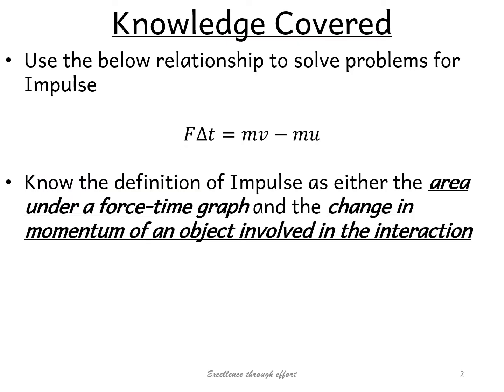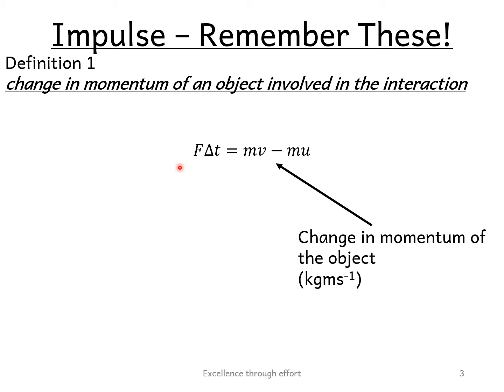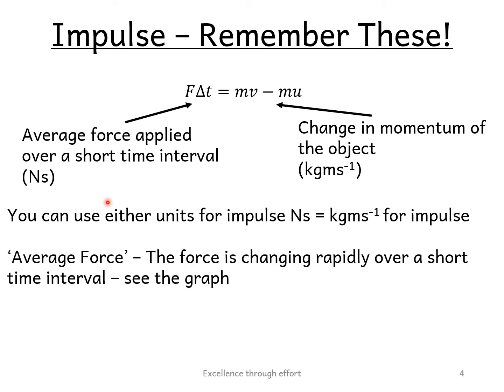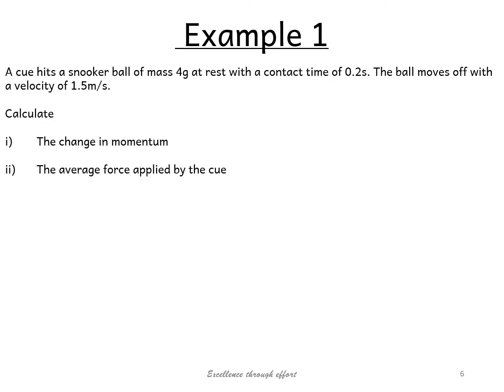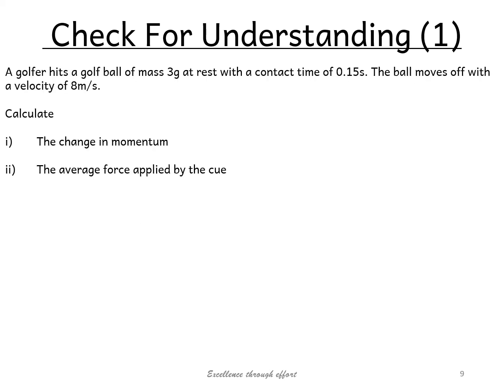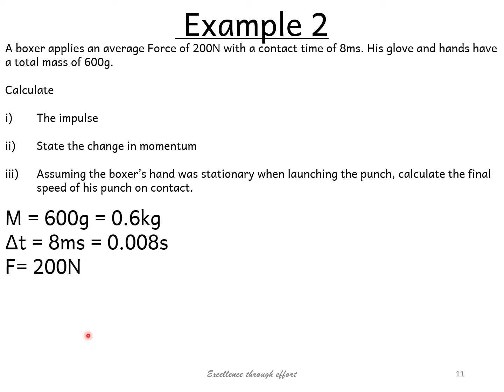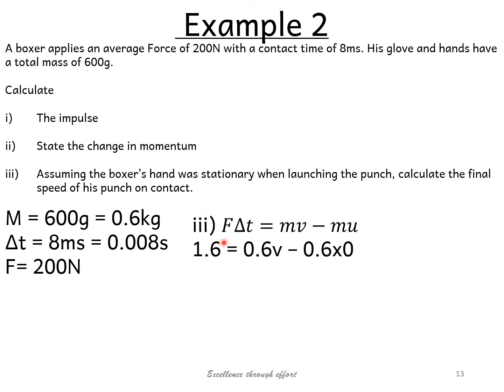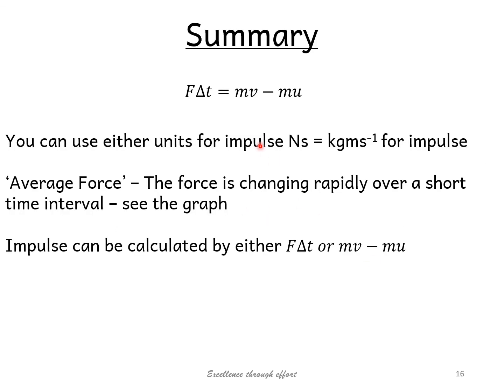Higher Physics Power Up Revision: Impulse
A revision lesson for Higher Physics : Impulse